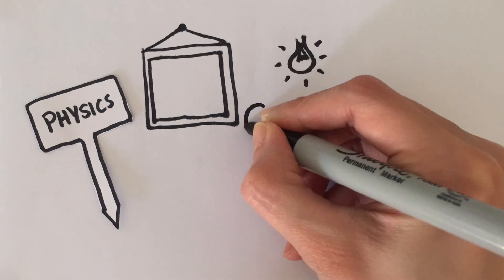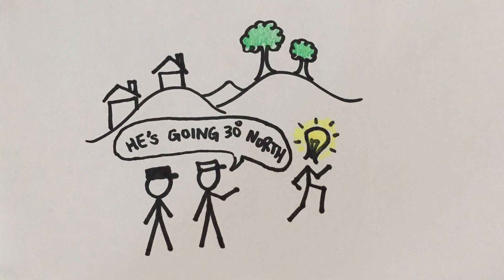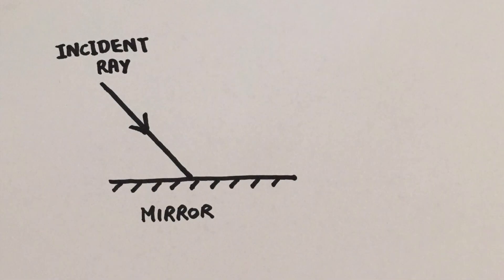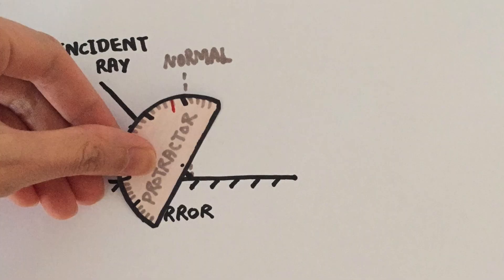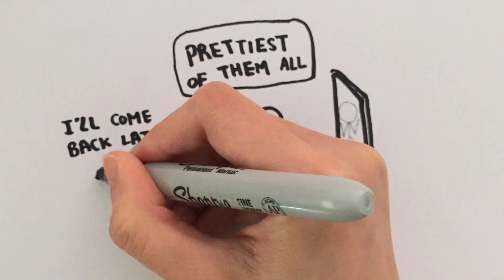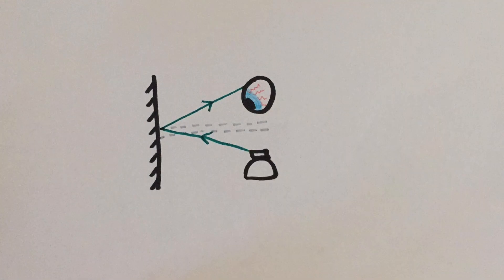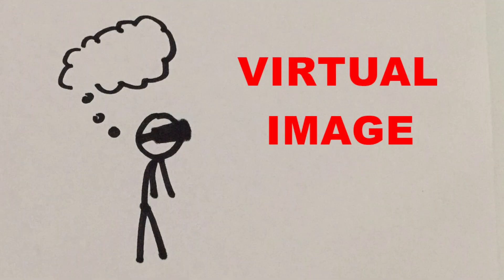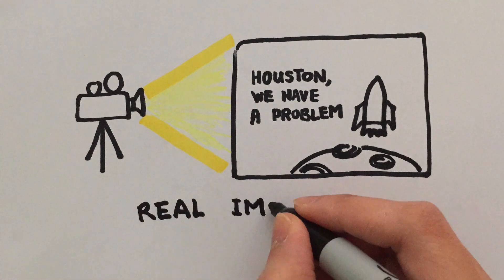How do you draw a mirror's reflected image? reflection ray diagrams | GCSE Physics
Learn the law of reflection and how to draw ray diagrams by watching this stop motion video.